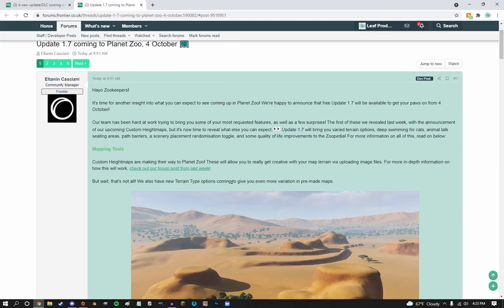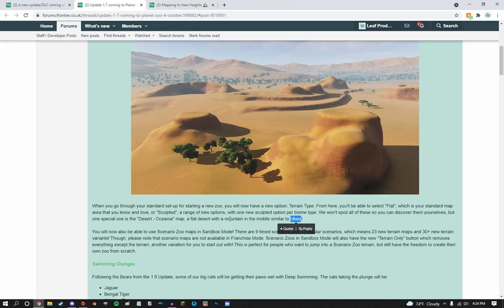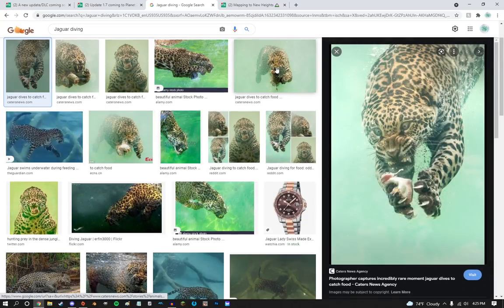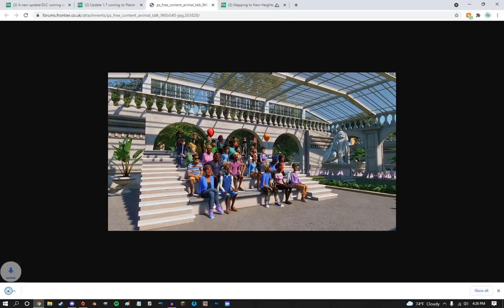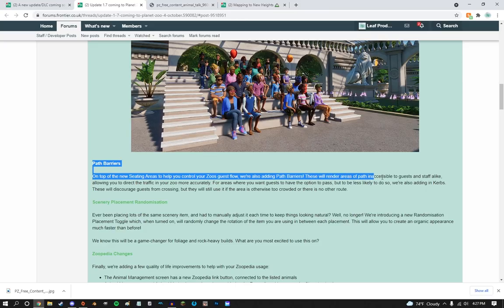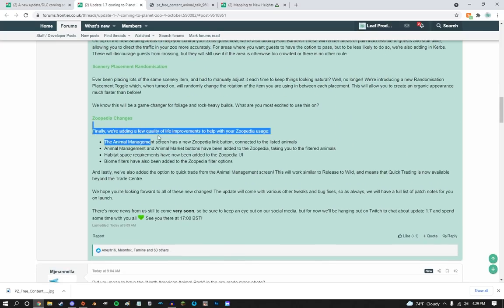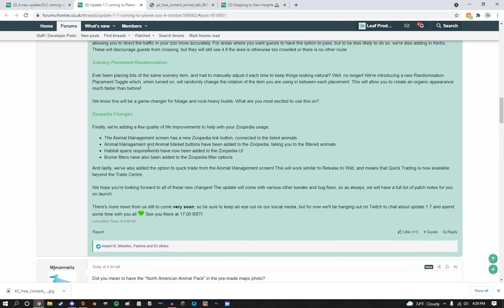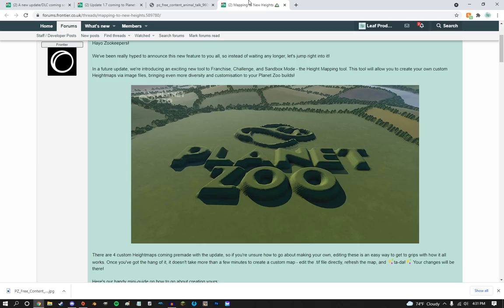✅ BEAVERS CONFIRMED! 1.7 Update Notes and Discussion - Planet Zoo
you wood not believe it!